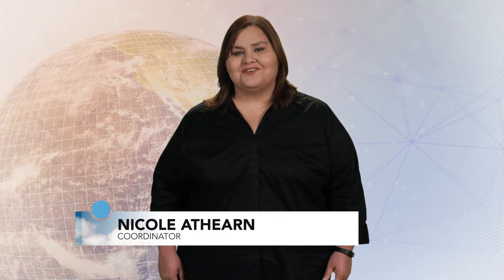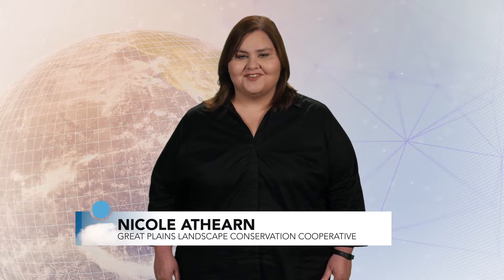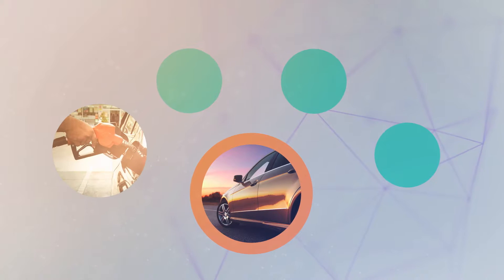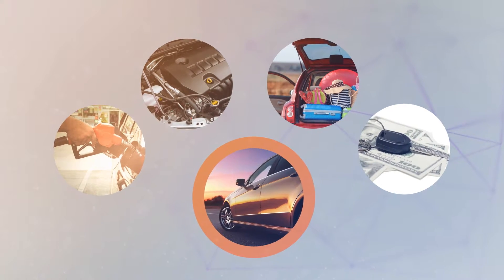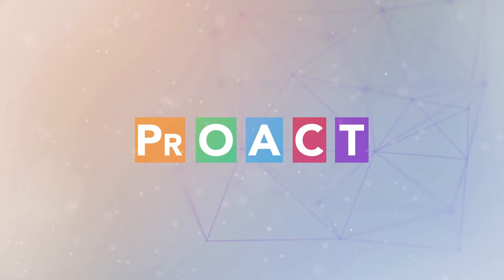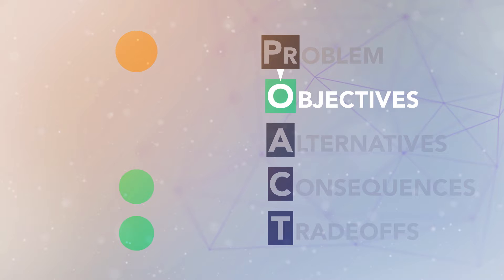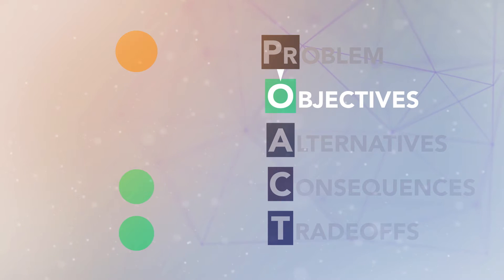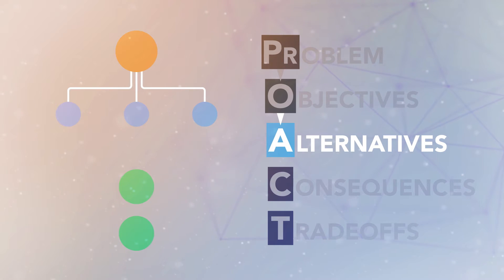Decision-making frameworks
This video discusses how structured decision analysis can help break down complex problems, deal with uncertainty, and focus efforts on what matters the most.

Guest Instructor: Nicole Athearn, Great Plains Landscape Conservation Cooperative